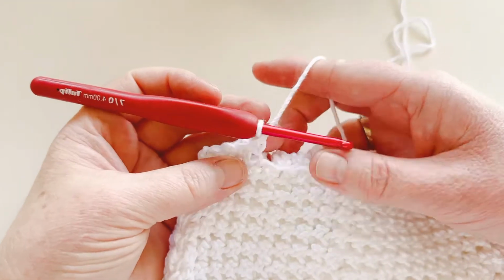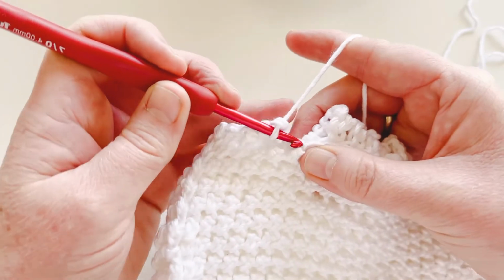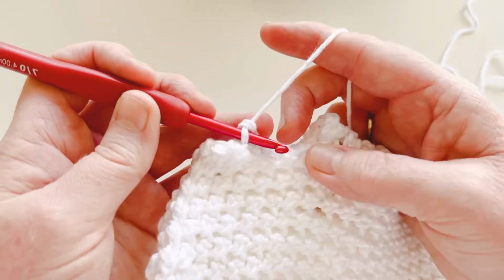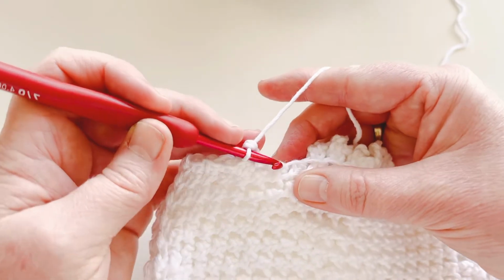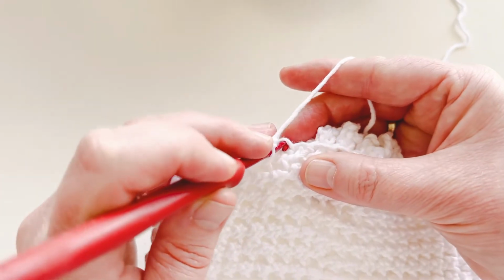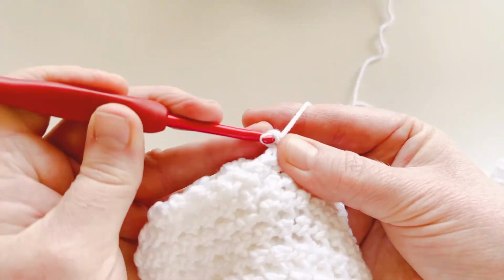Extended single crochet - left handed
Entended single crochet - left handed. Extended double crochet in UK terms.